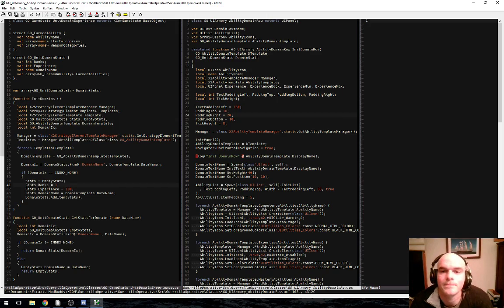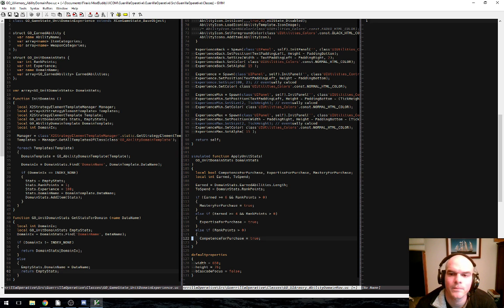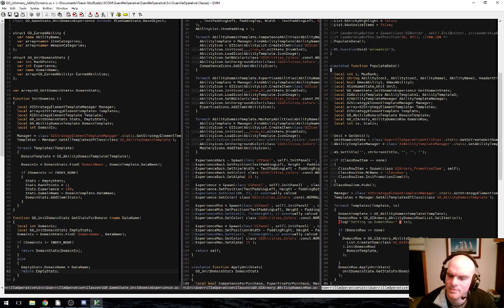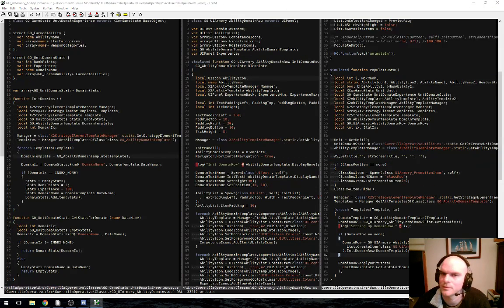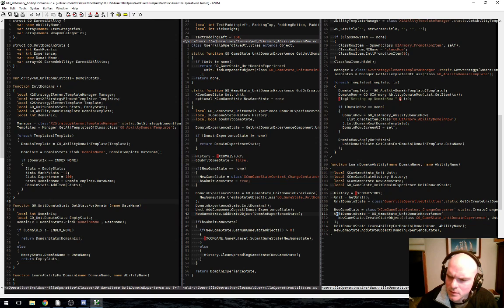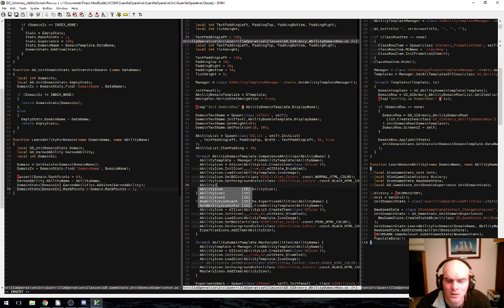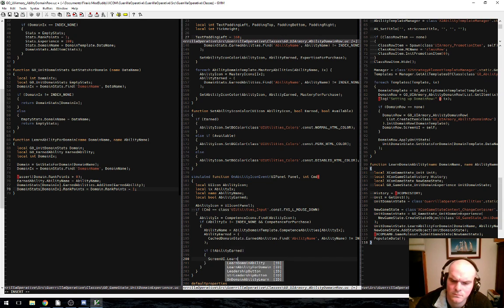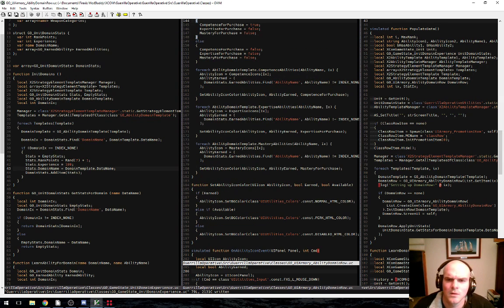XCOM2 modding - Guerrilla Operative - UI Work - Jun 6 2017